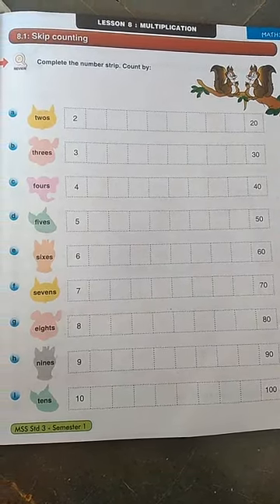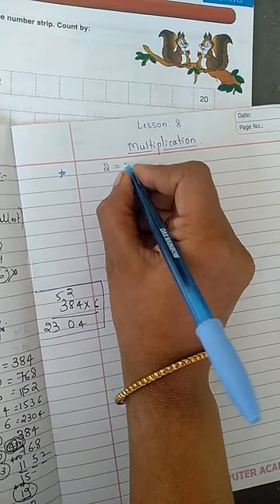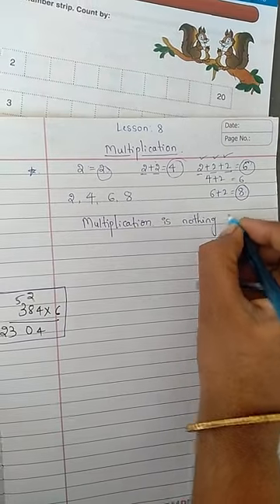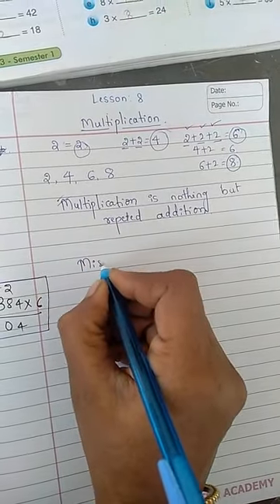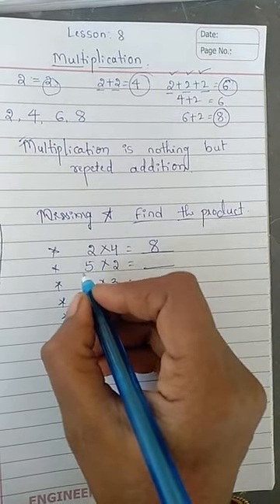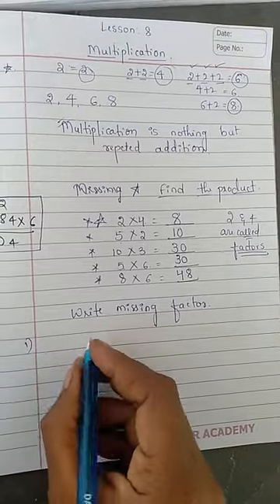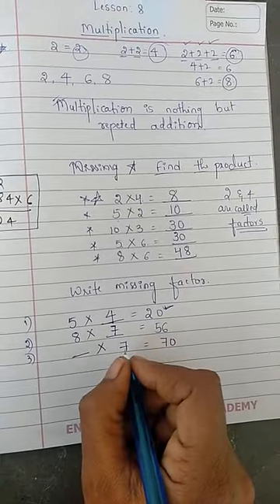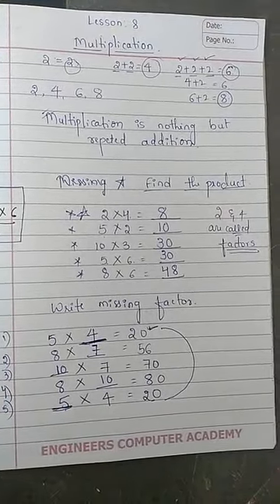CBSE Class 3 Mathematics (Lesson 8 Multiplication )